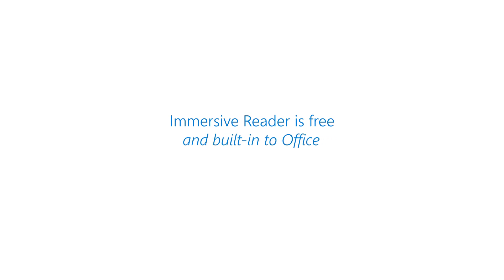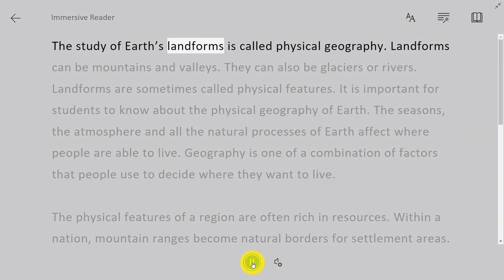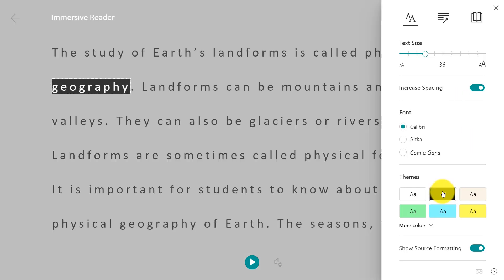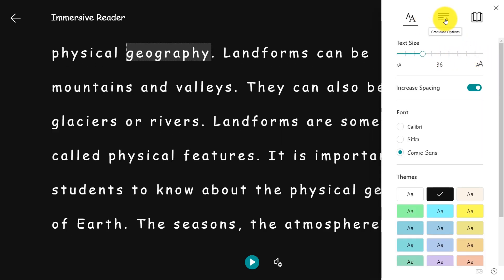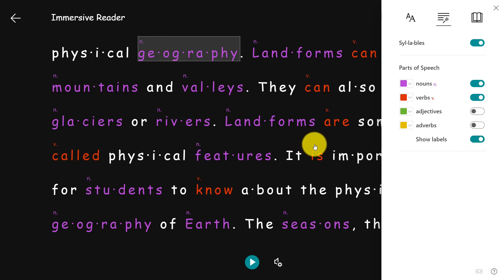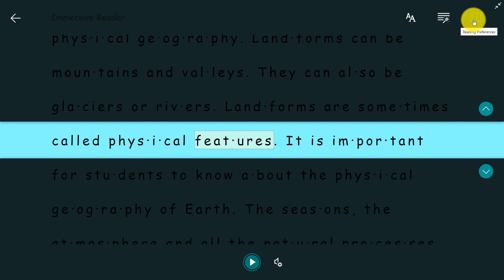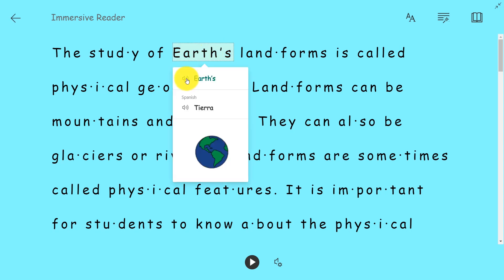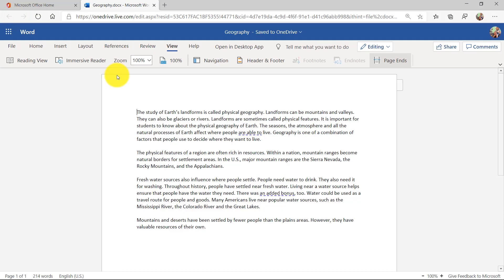How to make reading more accessible with Microsoft Immersive Reader!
This video demonstrates the Immersive Reader, which is inclusively designed to help all people with reading.  Built-in, mainstream, non-stigmatizing and free!  This feature is part of Word, OneNote, Teams, Flipgrid, Forms, Edge, Minecraft, Whiteboard and Office Lens.

👇 Additional Immersive Reader Resources 👇

🎓 Check out this free course to learn about Immersive Reader and how it can be used in classrooms and schools